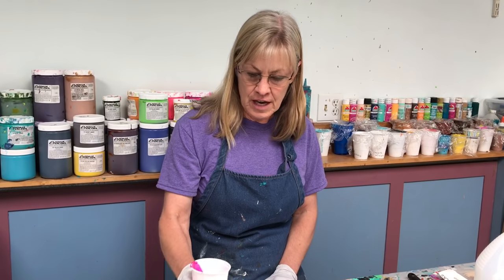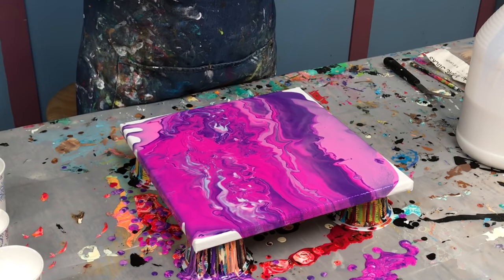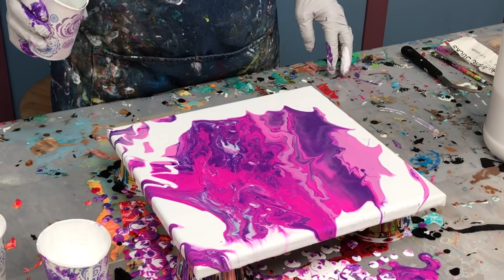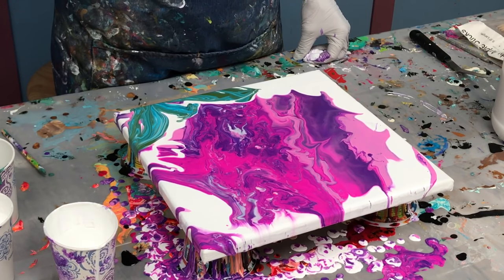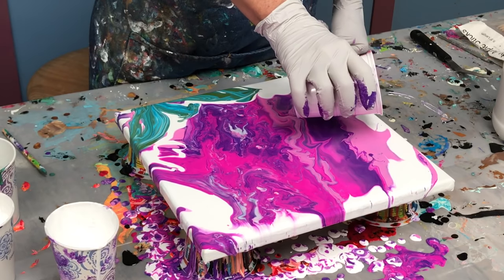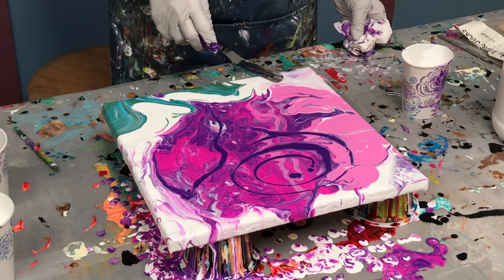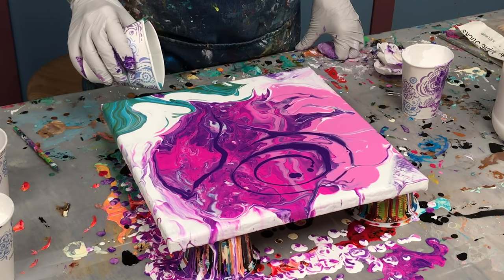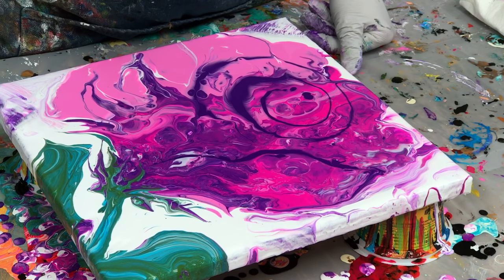Acrylic Pour Painting: Painting A Flower Using Negative Space